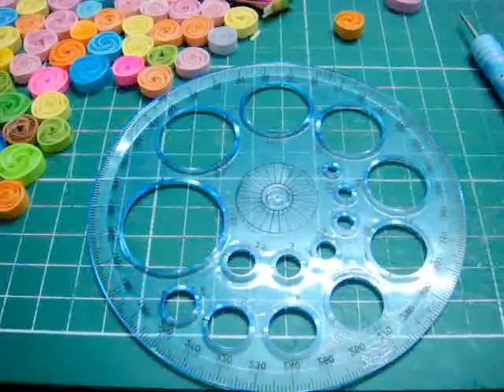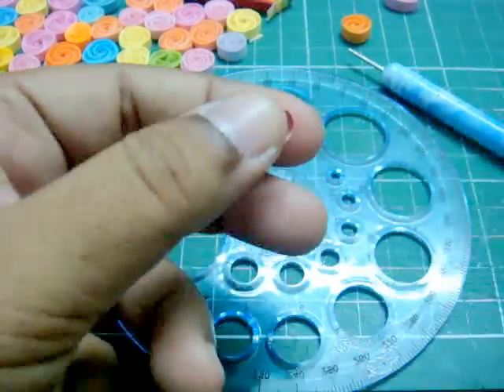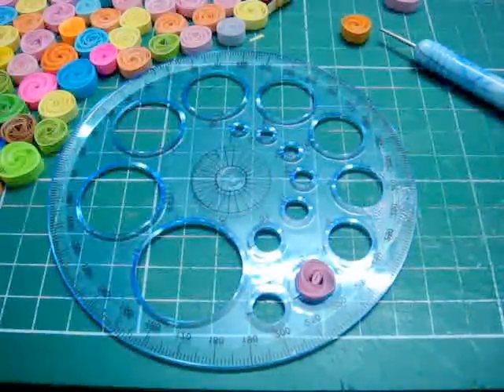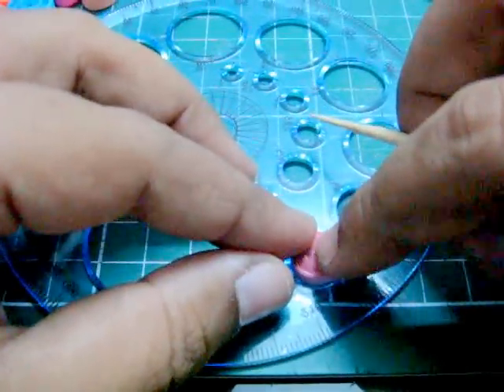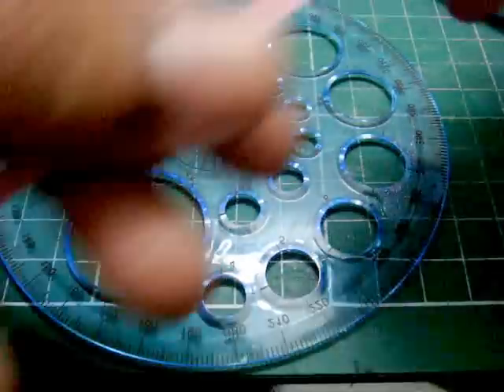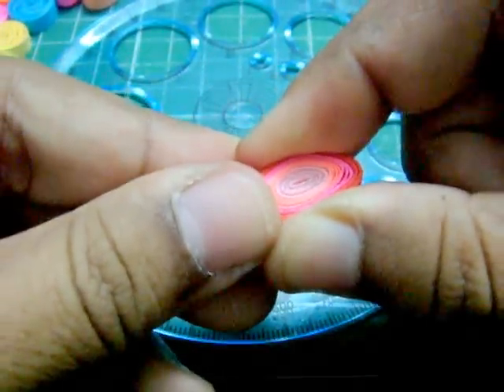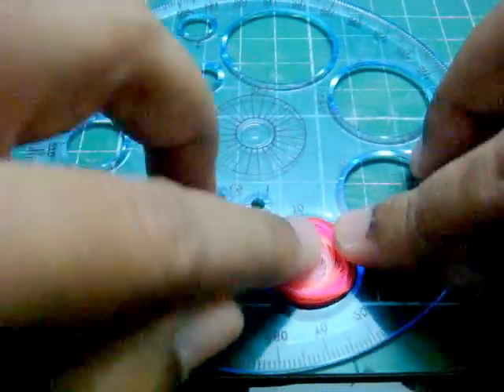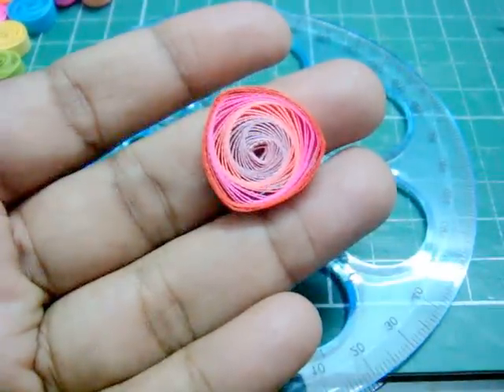How to make quilling vortex coils - Part 2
Hello everyone!
This new method of making the vortex coils is a lot easier compared to the method I showed in my previous tutorial. I do hope you will have fun making the vortex coils! :)